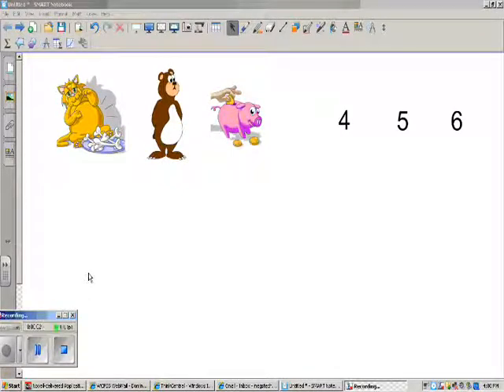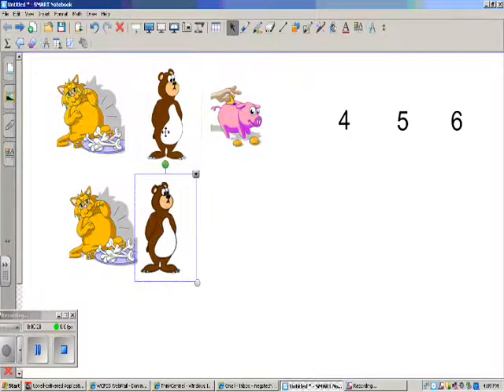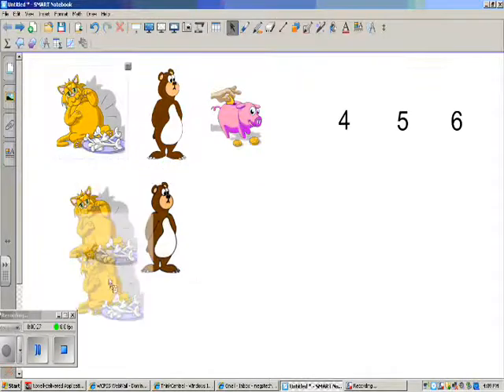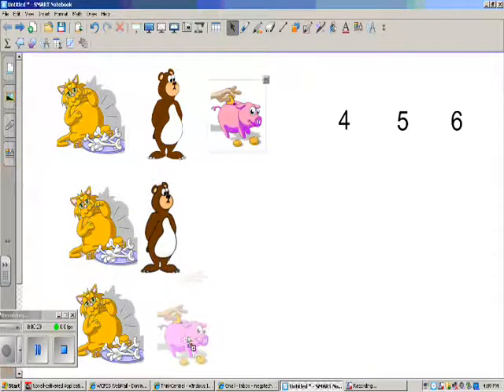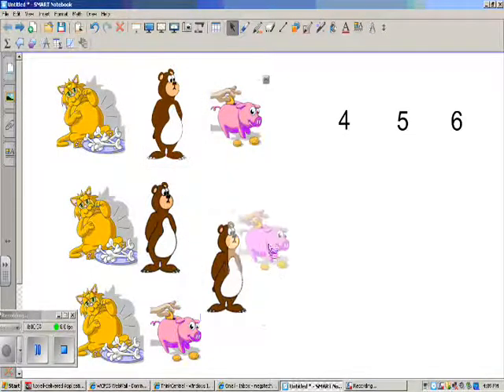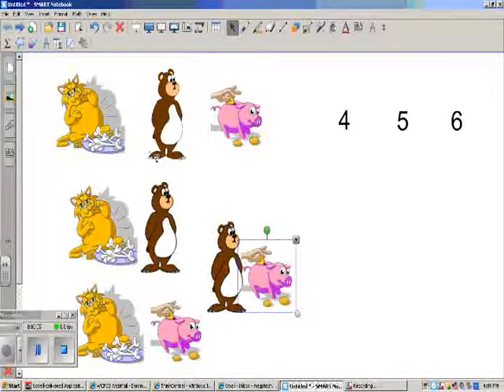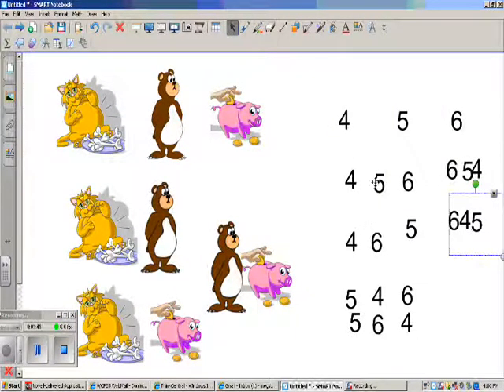Permutation v Combination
An explanation on the difference between permutations and combinations which is part of the 3rd grade curriculum in Wake County, North Carolina.